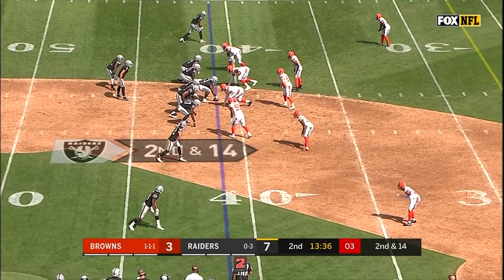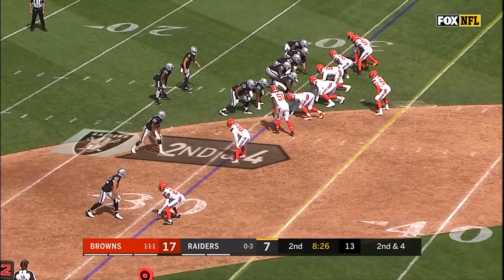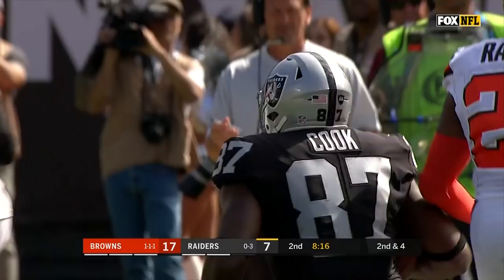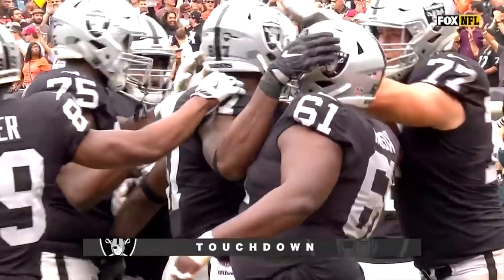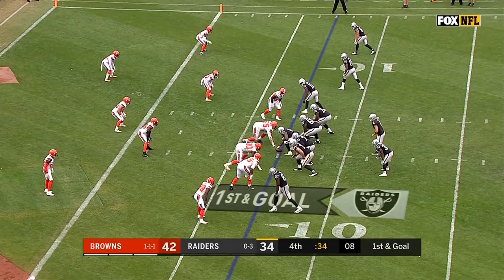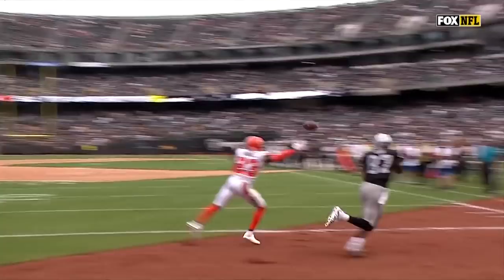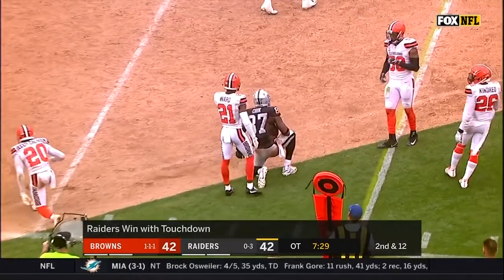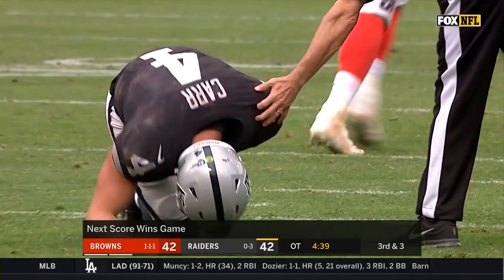Jared Cook Snags 2 TDs & 110 Yards vs. Cleveland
Check out Jared Cook highlights. The Cleveland Browns take on the Oakland Raiders during Week 4 of the 2018 NFL season.